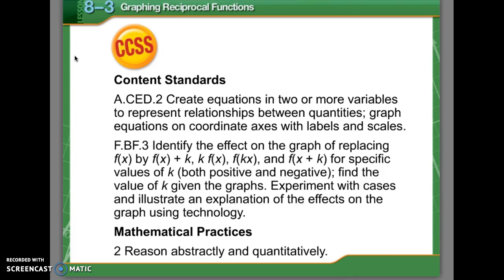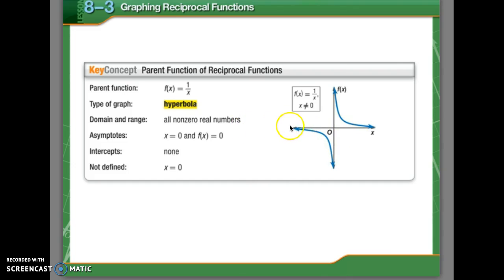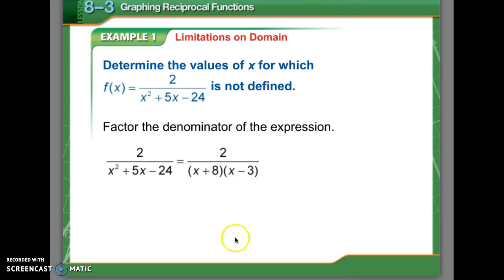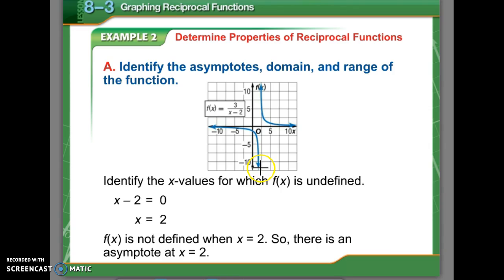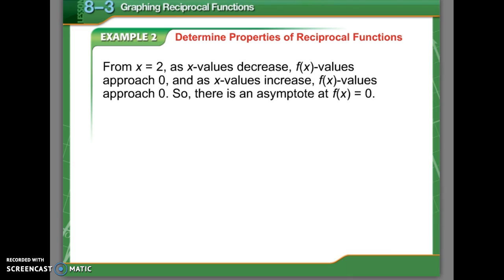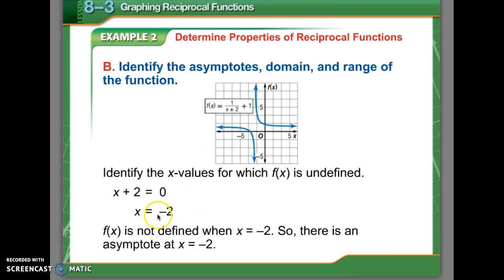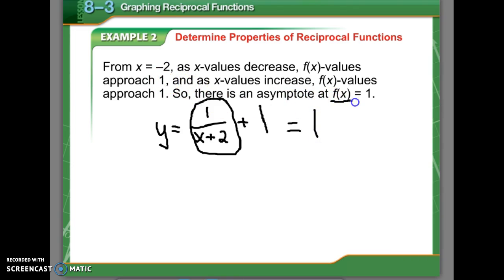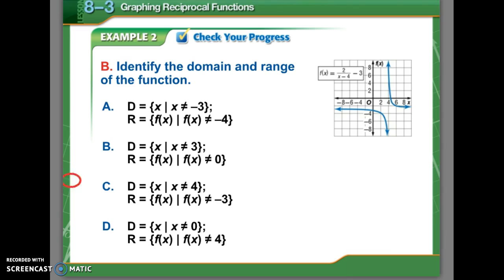Unit 2, Lesson 7, Examples 1-2